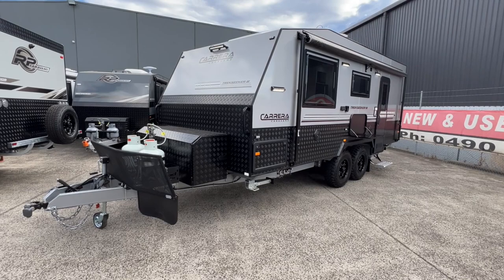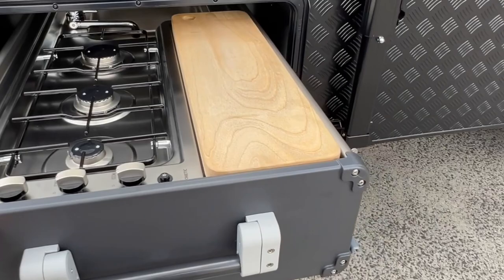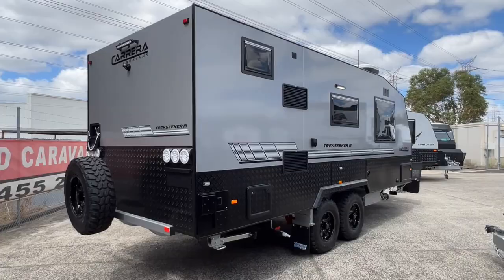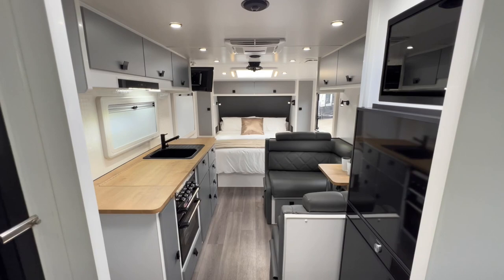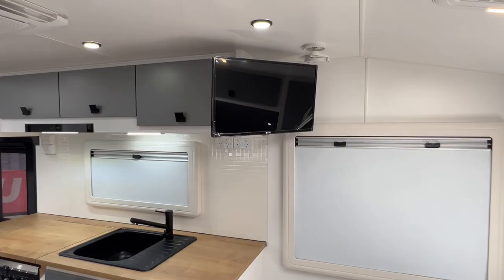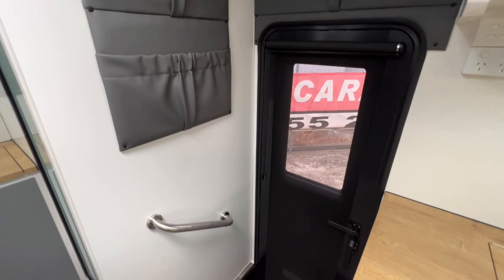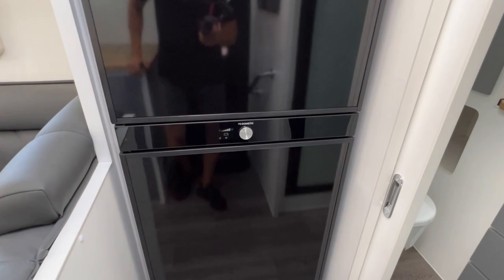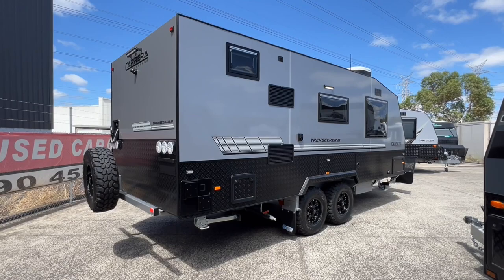2023 Carrera Trekseeker III OFF-Road 19'6" Caravan Walkthrough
Carrera Caravans are owned and manufactured in Melbourne, Australia. We utilise the latest and most reliable materials, designs, components & colour selections to ensure the longevity of our caravans. The most important factor we emphasise throughout the manufacturing process is the quality finish of our caravans.